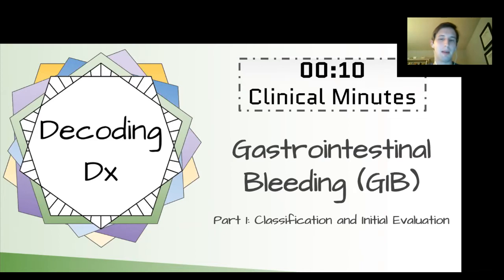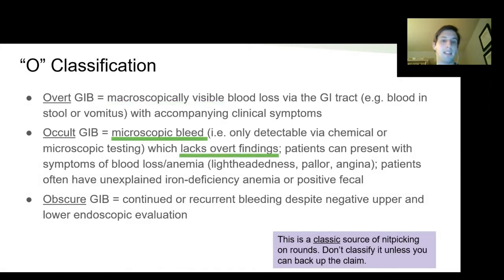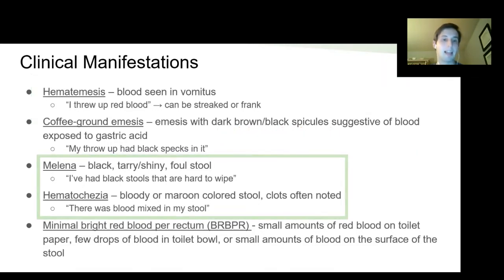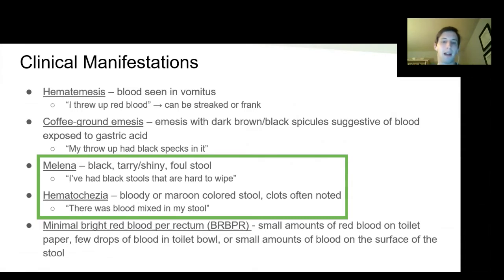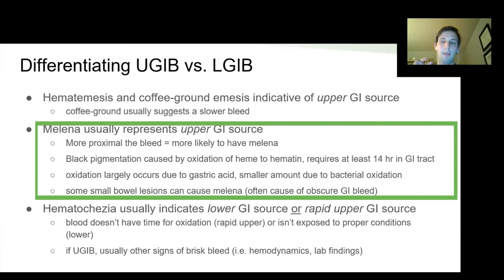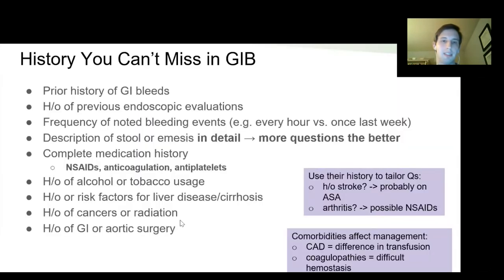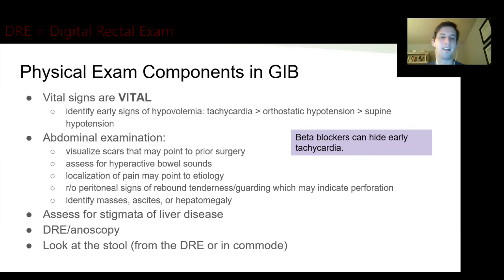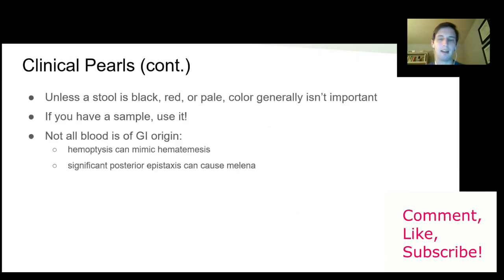10 Clinical Minutes: GI Bleeding Part 1 - Classification & Initial Management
In part 1 of this series on gastrointestinal bleeding we discuss terminology, clues to differentiate upper and lower GI bleeds, key historical and physical findings, and how the ways that patients typically describe symptoms correlate with medical classifications.

Time stamps:
00:00 Intro
00:43 Anatomy
01:25 "O" Classification
02:38 Clinical Manifestations
05:30 Upper vs. Lower GI Bleeds
08:01 History
09:10 Physical Exam
10:52 Clinical Pearls

Written & Presented by John Gaumnitz, MS4
Edited by William Huynh, MS3